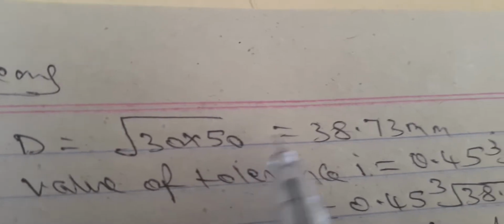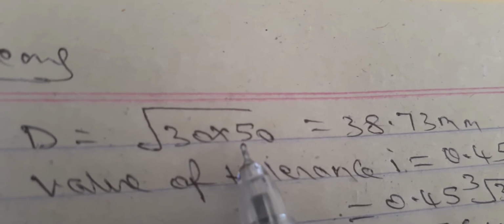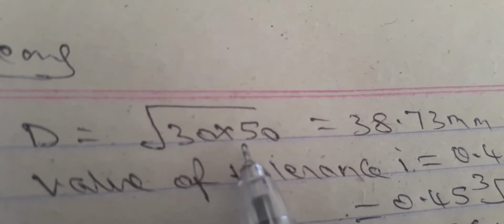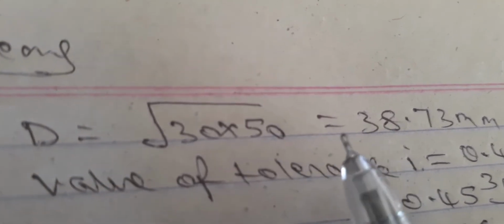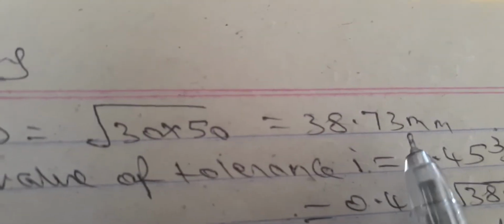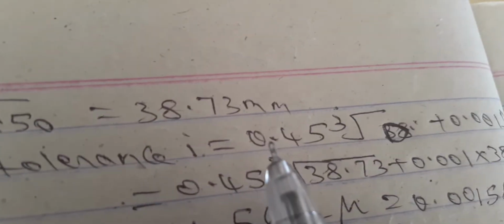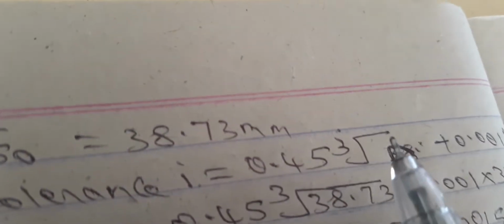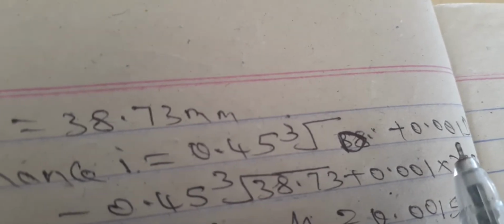MMM 18ME46B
Problems on limits, fits and tolerances